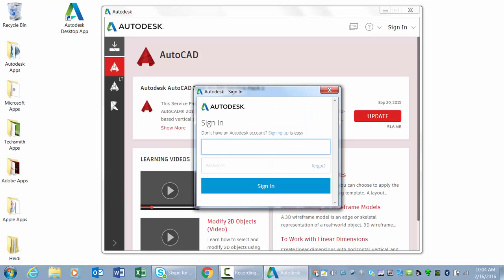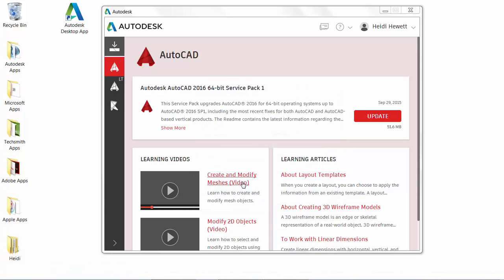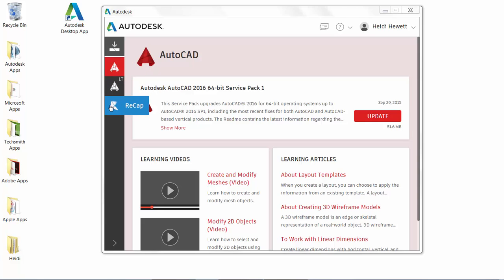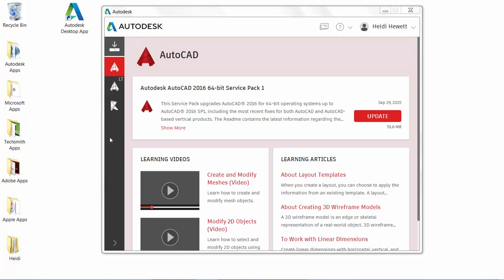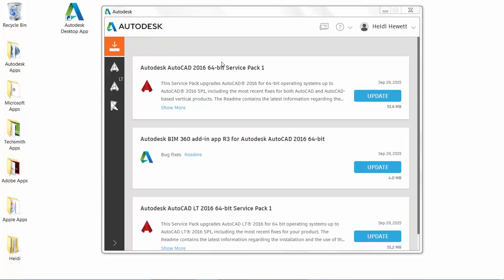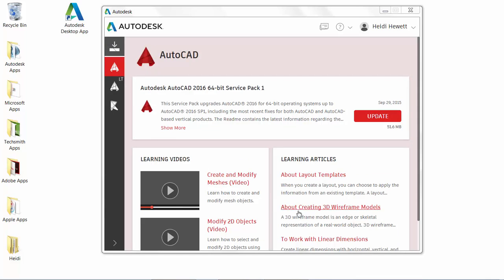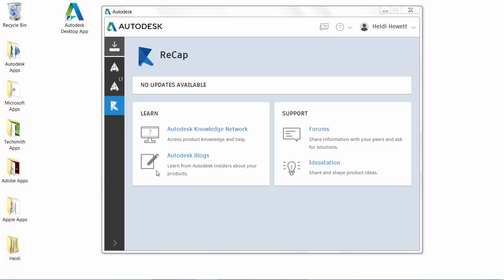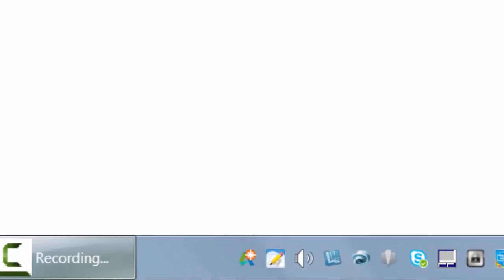AutoCAD 2017 Launch - 01 Autodesk Desktop App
The Autodesk desktop app is a companion application that delivers security patches and updates for a complete list of official Autodesk authorized instructor-led hands-on AutoCAD training classes.